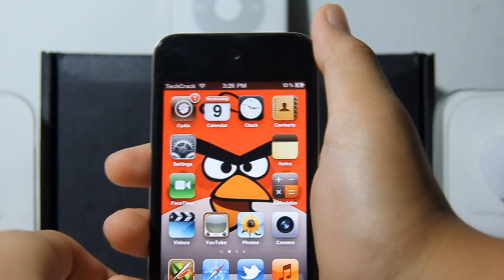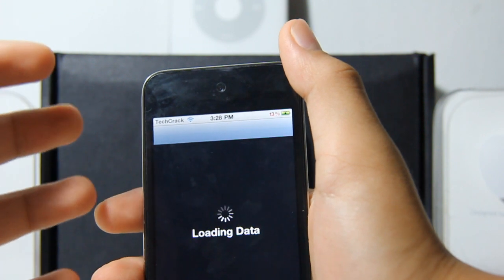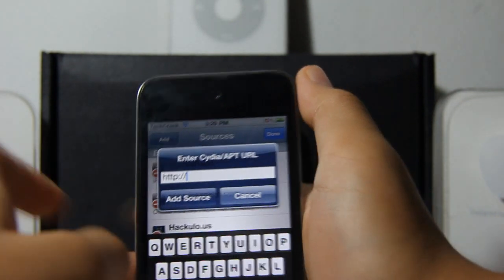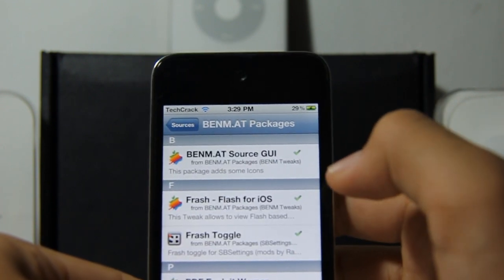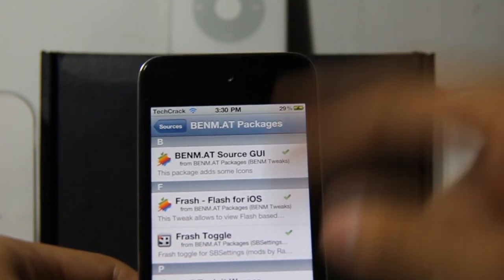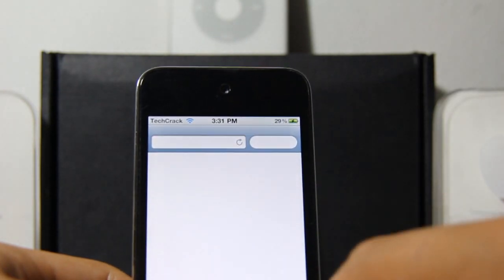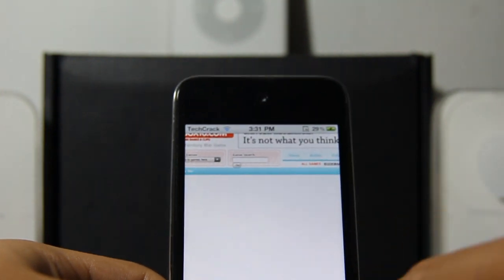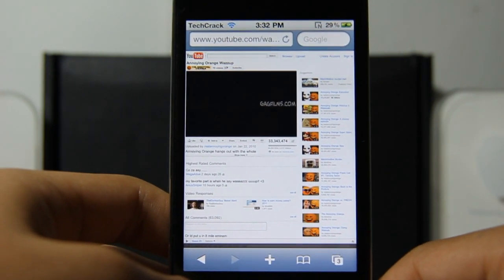How to get Flash on iPhone/iPad/iPod Touch for Free on iOS 4.1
Today's video is about on how to get flash on iphone ipod touch and ipad. If you want to play flash games, this video will help you how to get it on various idevices including the iphone, iPad , iPod touch. FOR FREE!

Steps:
1. You must have a Jailbroken iDevice (Like iPhone)
2. You must have Cydia
3. You have to open Cydia
4. Once you have Cydia opened, go to Manage Tab
5. And Tap 'Sources'
6. Once on you are on Sources tap 'edit' and then tap 'Add'
8. Once added tap on Bent.At Repo
9. Choose Frash - Flash for iOS
10. Go on any Flash site like Youtube on your iPad , iPod Touch , or iPhone

-TechCrack